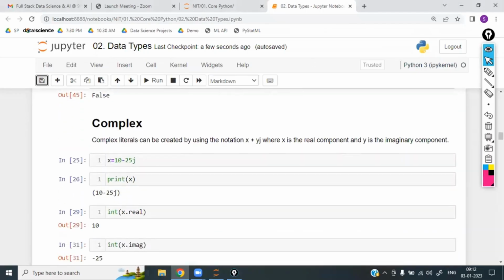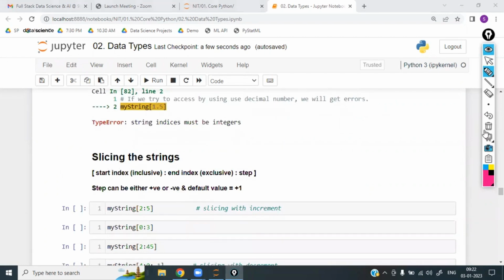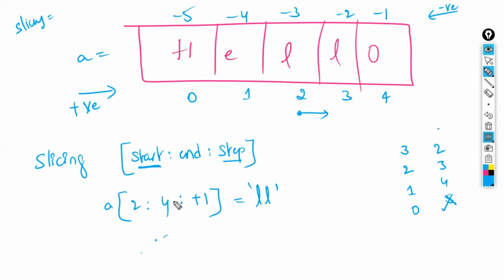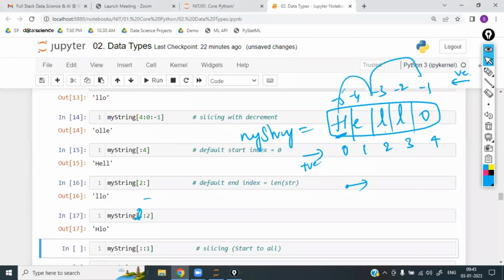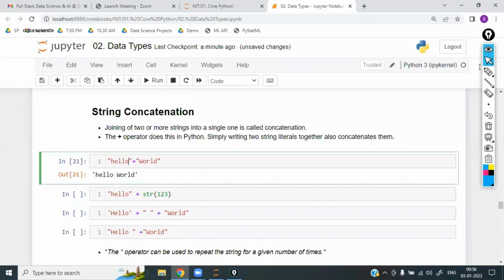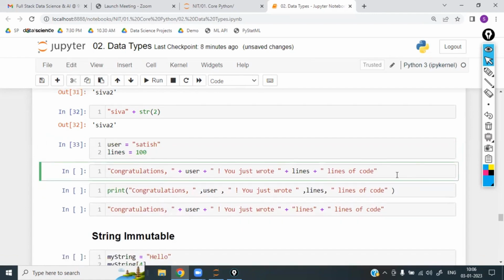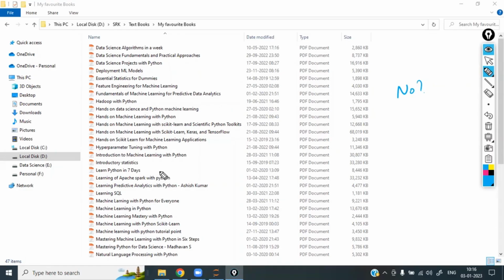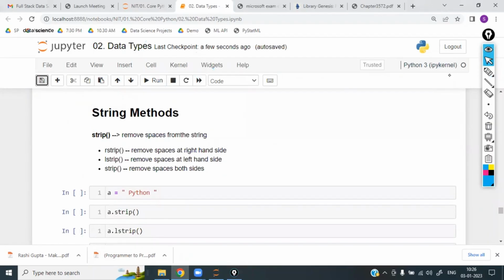Python Strings Explained | Indexing, Slicing, Concatenation & Immutability in Python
In this video, we explain Python strings in detail including indexing, slicing, concatenation, multiplication, and the concept of mutable vs immutable objects.
This lecture is specially designed for beginners who want to master core Python fundamentals for Data Science.

🔥 In this video, you will learn:
• String indexing with examples
• String slicing in Python
• String concatenation and multiplication
• Mutable vs Immutable objects in Python
• Real-life usage of strings in Python programming
• Core Python concepts for beginners

🧪 Python topics covered:
python strings, string indexing, string slicing, string concatenation, string multiplication, mutable vs immutable, core python basics.

This channel offers complete training in data science full course, python for beginners, python strings tutorial, core python, python programming, data scientist roadmap, machine learning course, AI tutorial, SQL full course, power bi tutorial, tableau course, data science projects, github portfolio for data science, kaggle guide, linkedin profile for data science job, data science resume, and data analyst interview preparation.

mutable vs immutable in python, core python tutorial, python for beginners.